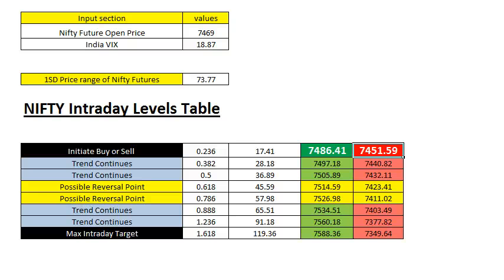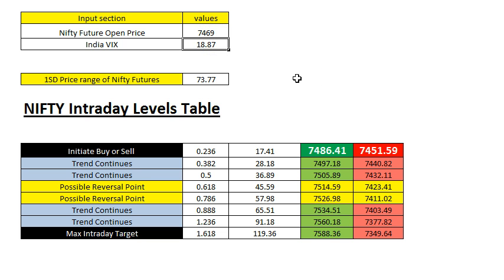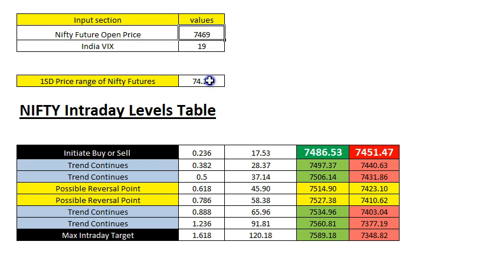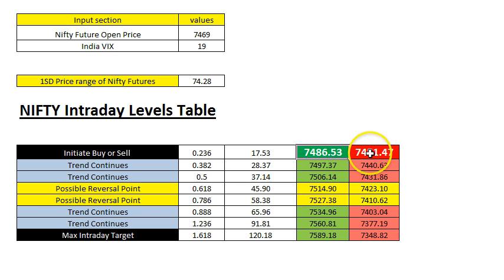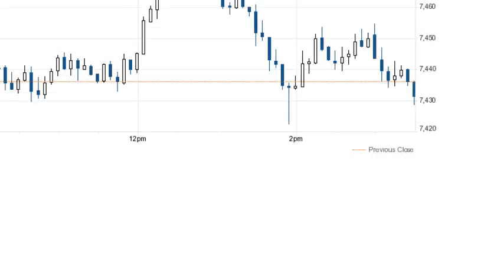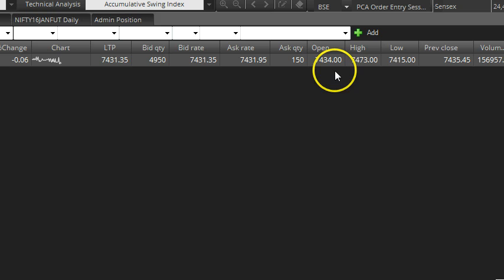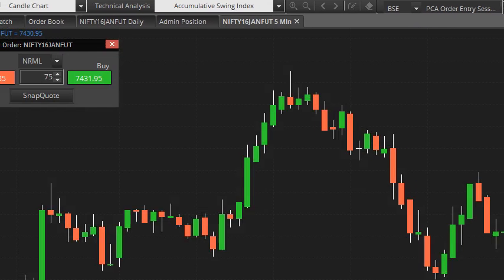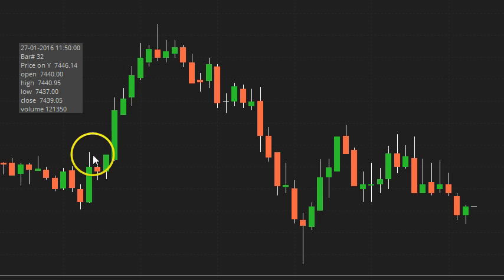Nifty - Intraday Levels - VIX, Fibonacci and 1 SD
This video talks about Nifty Intraday Levels based on VIX, Fibonacci and 1 SD ...

This is even better than the video i made recently as it includes VIX as well ...